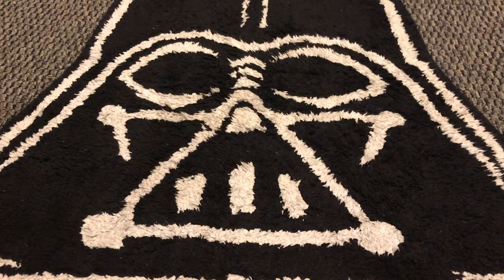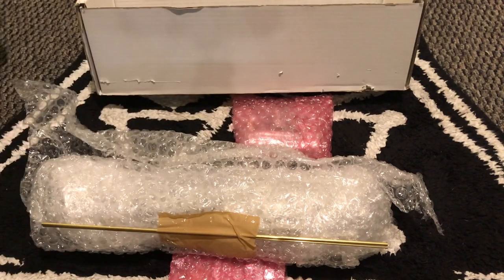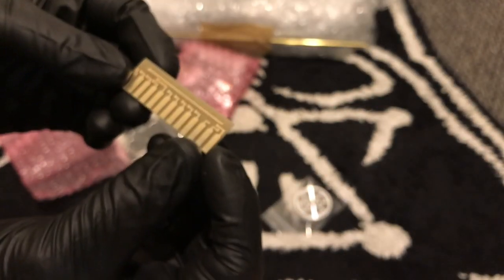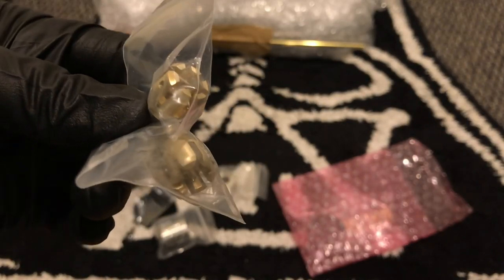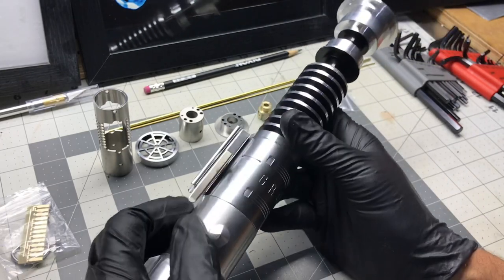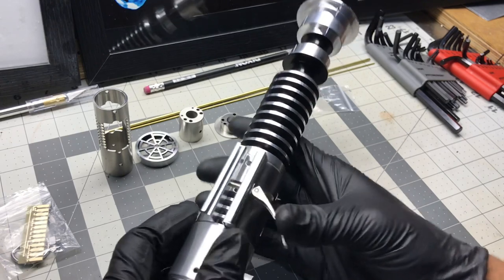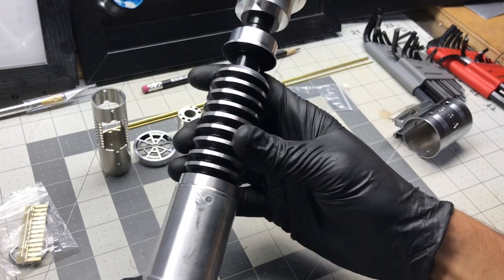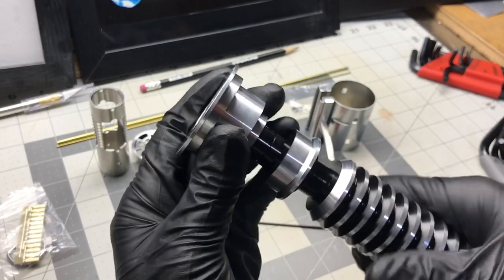KR sabers Luke V2 unboxing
Here is a little unboxing on KR sabers (thesaberarmory.com) crystal chamber V2.

Khal at KRsabers is doing a second run, so be sure to check his site daily

Thesaberarmory.com

Also to be up to date you can follow him on Instagram

KR sabers on instagram

This run came with 1 set of stencils. It’s not a bad idea to grab another set for back up encase a mistake happens while weeding or applying the stencils. You can purchase a back up set from trooper trent here

-Halliwax